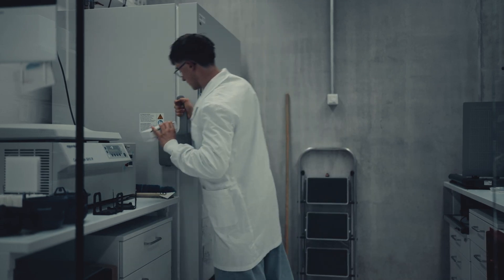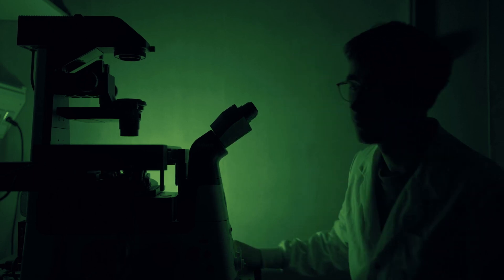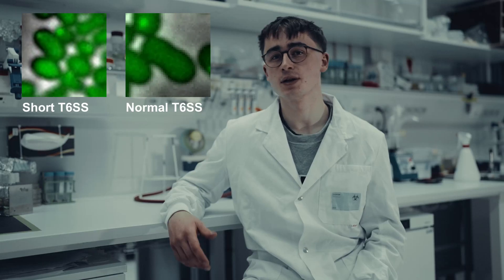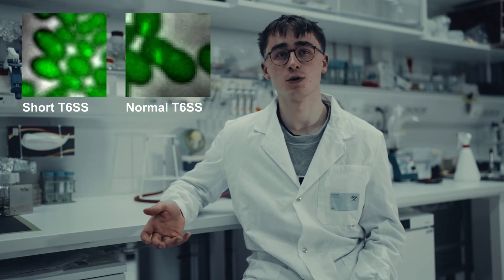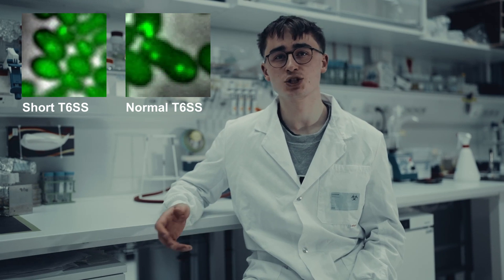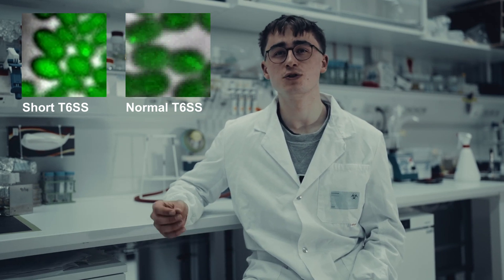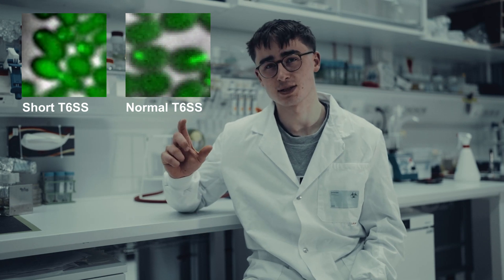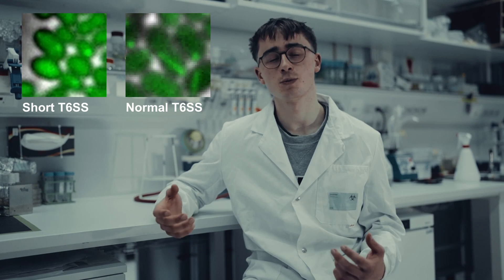Type VI Secretion System | William Blättler | NW25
The Role of Uncharacterised Genes in the Activity of the Acinetobacter baylyi Type VI Secretion System